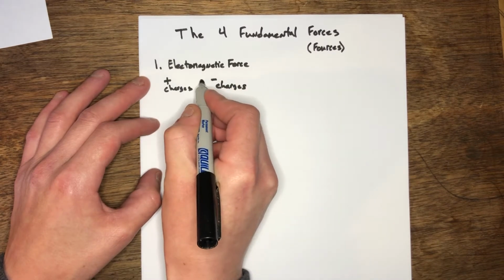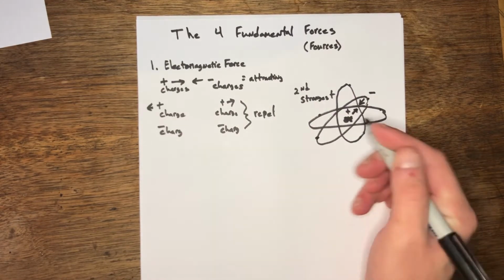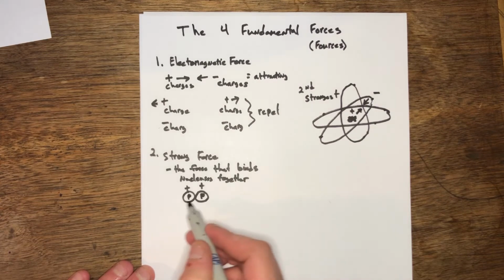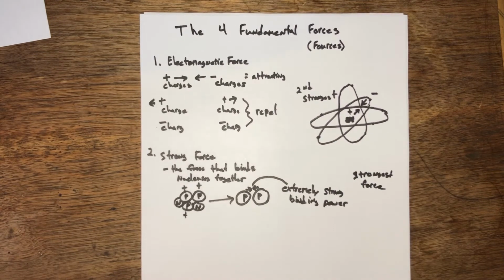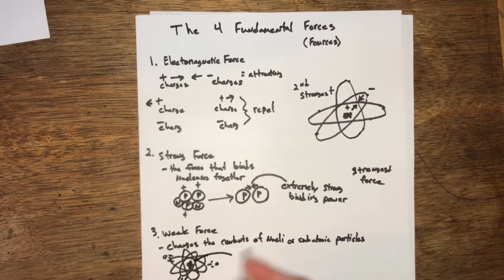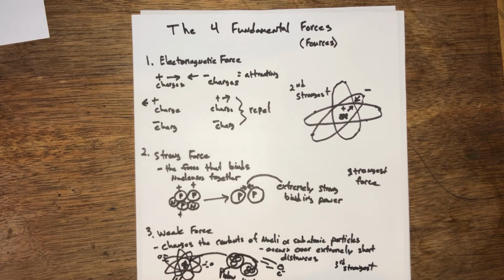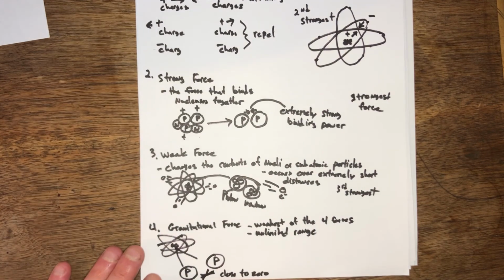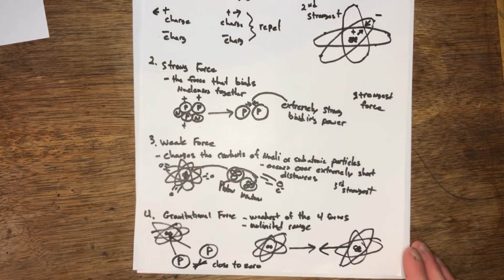PP #1 The Four Fundamental Forces